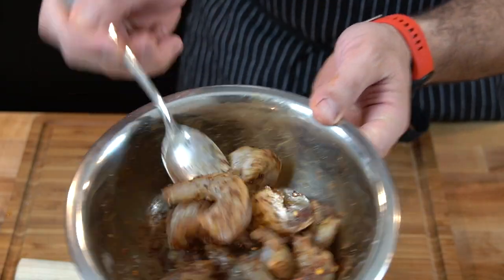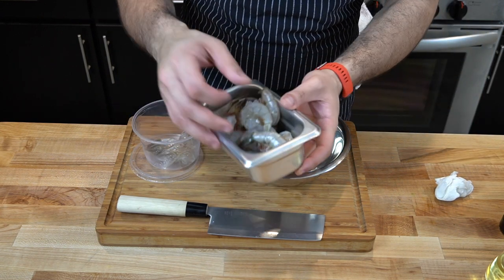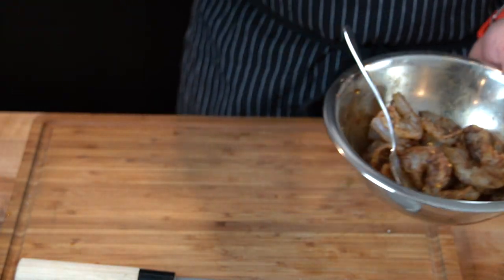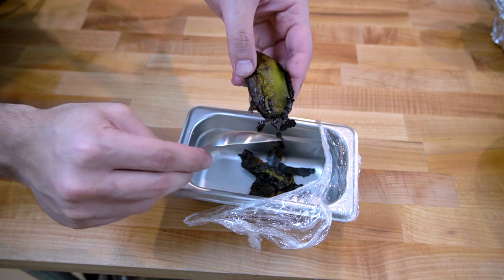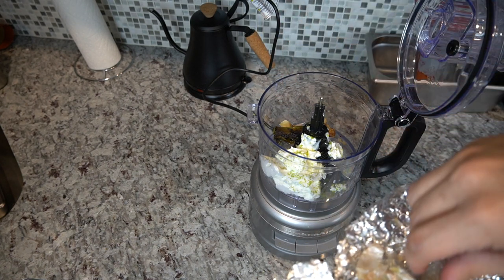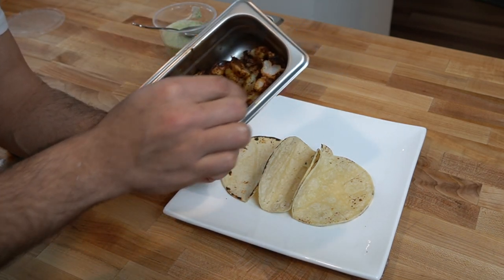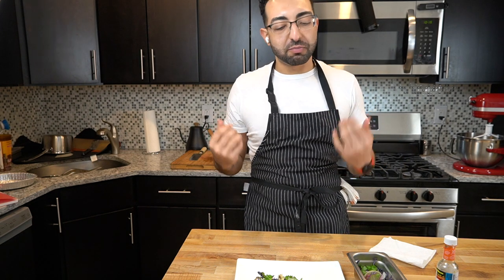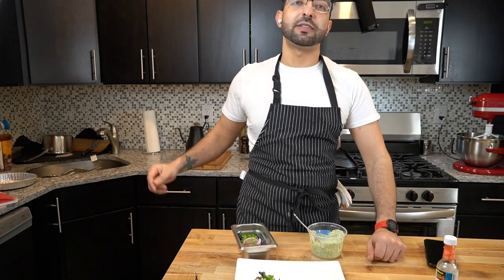PROTEIN SHRIMP TACOS - easy healthy weight loss dinners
➡️ Tag me if you make any recipe, I’ll REPOST EVERYONE! =]

➡️ My Kitchen Appliances:
Popcorn Maker
Waffle Iron
Food Processor

➡️ My Kitchen Tools:
Cutting Board
Measuring Spoons
Food Scale (For Gums ONLY)
Vegetable Peeler
Paring Knife
Rubber Spatula
Offset Spatulas
Donut Pan
Silpat Oven Rubber Mat
Bench Scraper
Oven Thermometer
IR Thermometer
Meat Thermometer
Oil Sprayer
Honing Steel

➡️ Spices:
Black Pepper
Smoked Paprika
Aleppo Pepper

➡️ Staple Foods:
PEscience Protein
Low Calorie Rolls
Low Calorie Bread
Low Calorie Tortillas
Popcorn Seasoning
Popcorn Kernels

➡️ Books:
On food and cooking
Making of a cook

➡️ Recipe:
8oz or 12 Jumbo Shrimp
3ml Oil for marinade
1t Chili Powder
1/2 t Cumin
1/2t Garlic Powder
1/8t Cinnamon
Chili Flakes to your liking
S&P
3ml Oil for cooking

Sauce:
170g FF Yogurt
5 Garlic Cloves (1ml oil for roasting)
1/2 Lime, zested & juiced
1 Jalapeno
Cilantro

Garnish:
Cabbage
Cilantro
1/2 Lime

➡️ Timestamps:
0:00 Intro
0:48 Shrimp
3:46 Garnish
4:17 Sauce
6:55 Cooking
7:45 Assembly
8:23 Taste/End